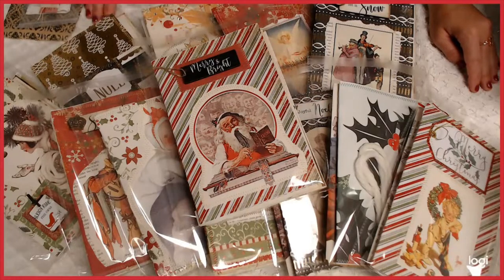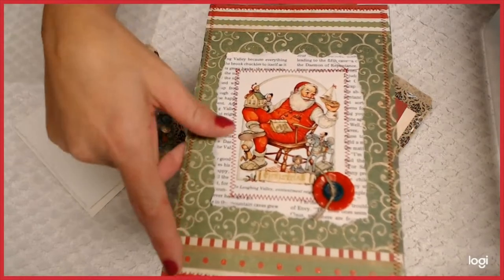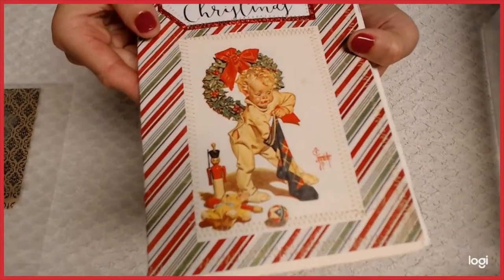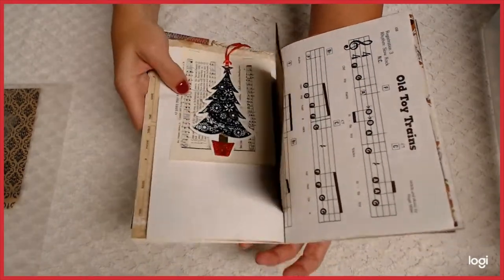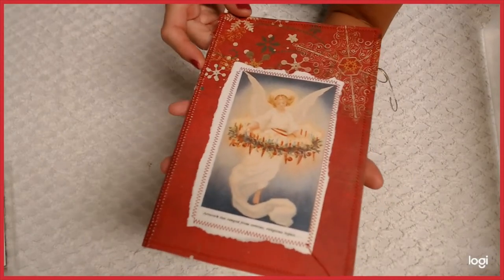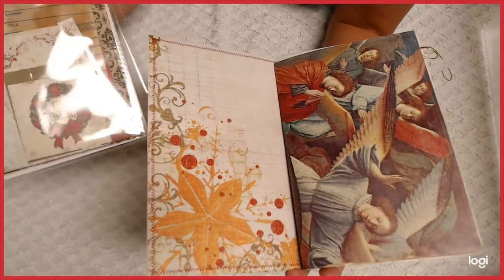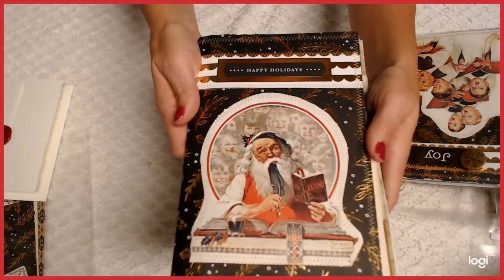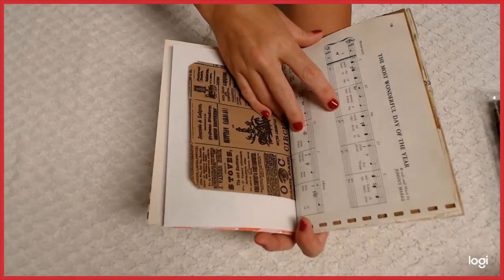DAILY DEAL- Christmas Journals- Kits- Surprise Gift in Each pack!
Once you get to my shop Click on DAILY DEALS.. Then choose your kit!

Wonderful (Friends-Shop owners-Youtubers) that I have talked about in this video.